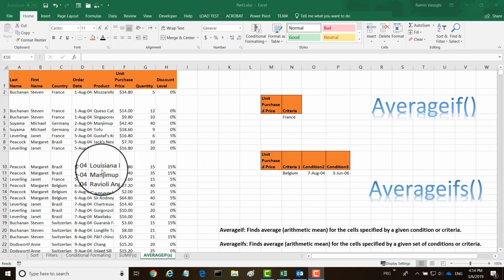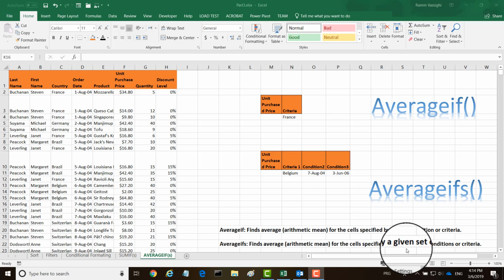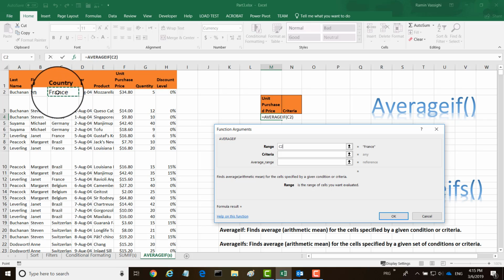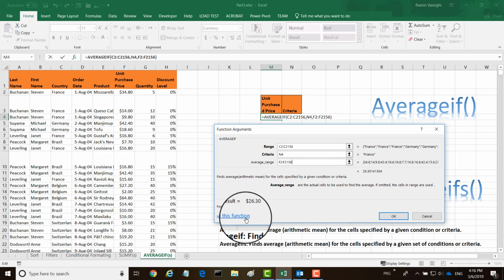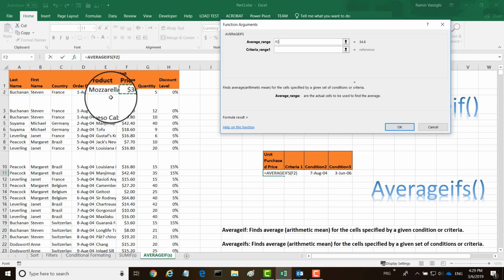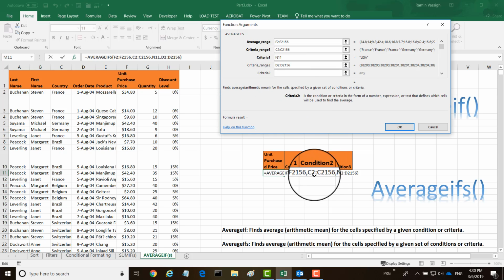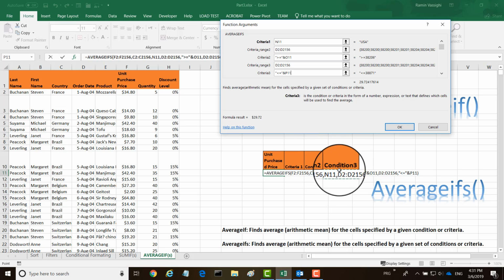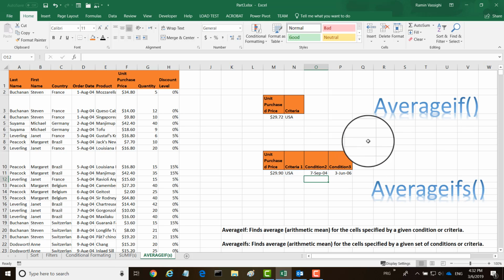Conditional Arithmatec AverageIF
How to use Excel's conditional arithmetic AverageIF() & AverageIFs()